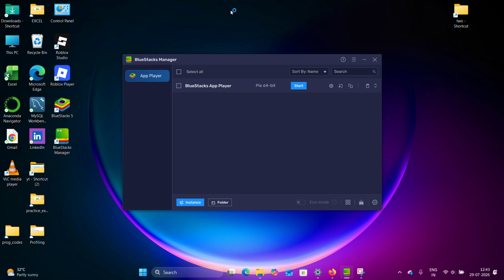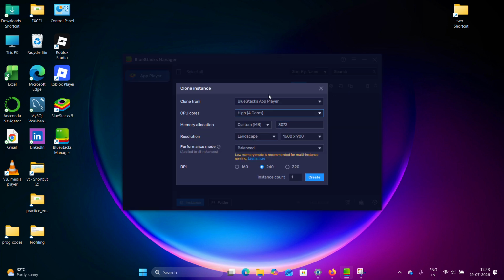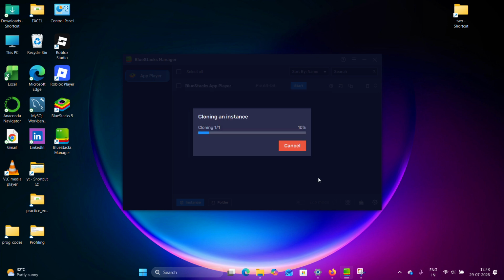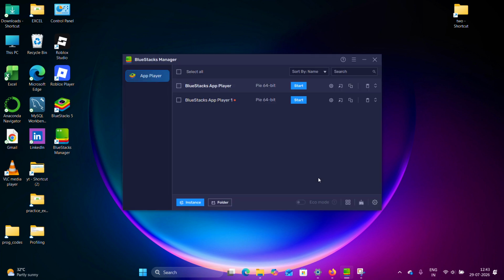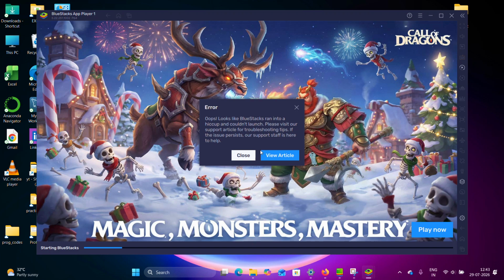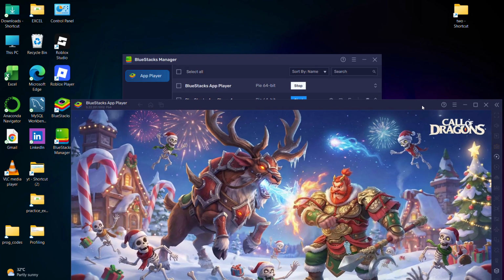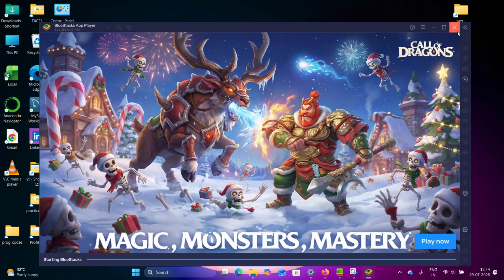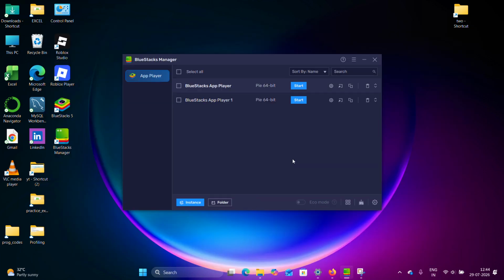How to Use Multi Instance and Sync on LDPlayer (2026 Full Guide) - Run Multiple Games at Once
Discover how to effectively use Multi Instance and Sync on LDPlayer. Our 2026 guide helps you run multiple games simultaneously with ease.